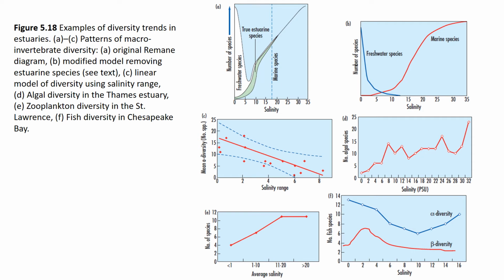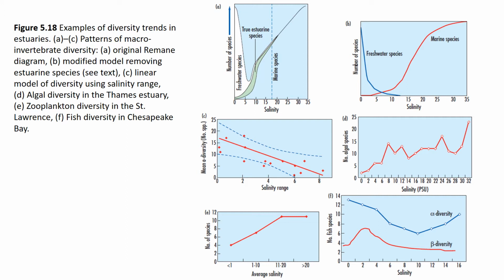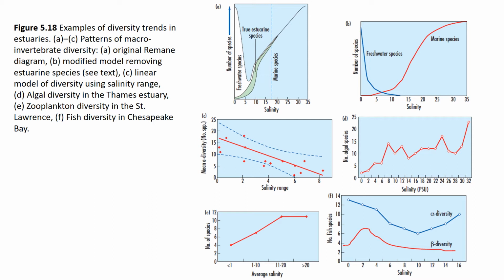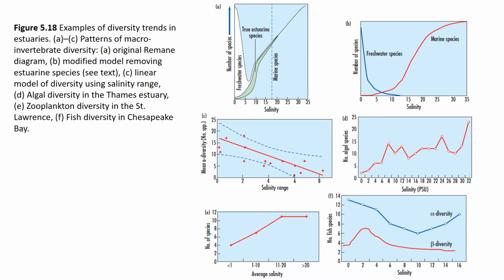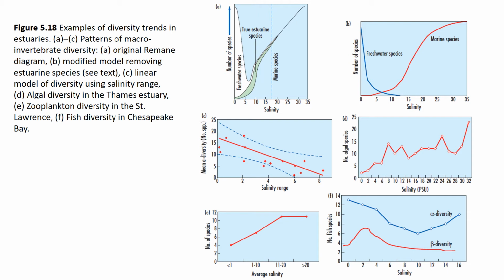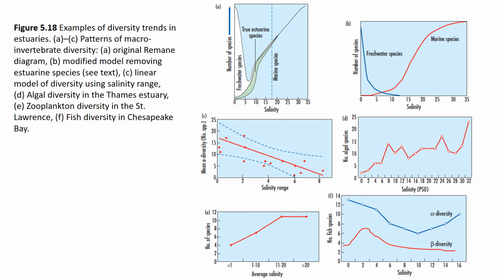Figure5 18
Chapter 5, Figure 5.18